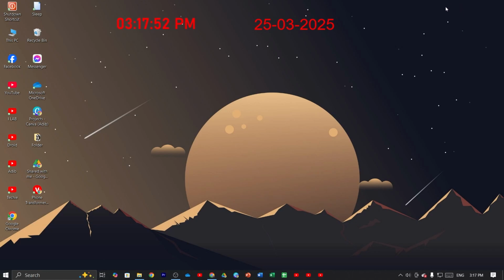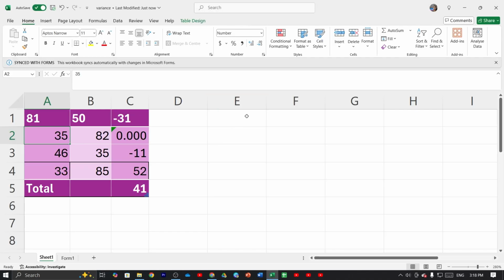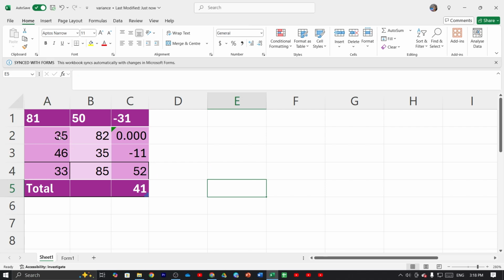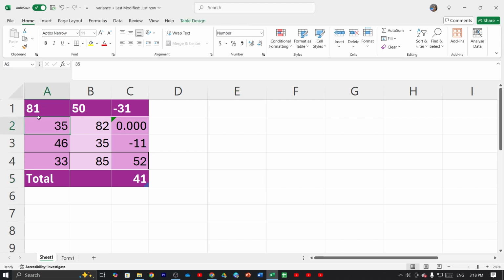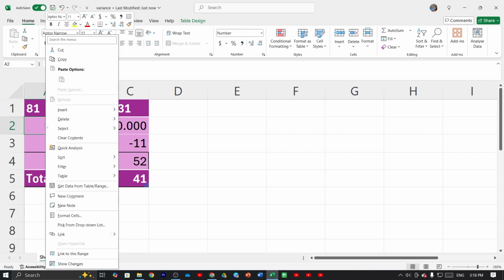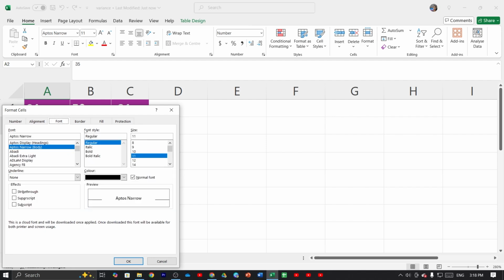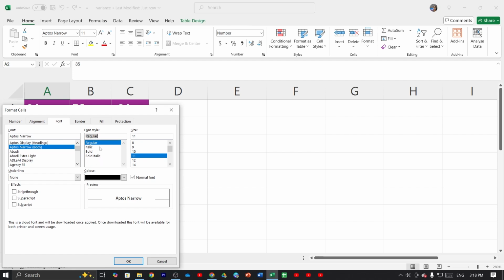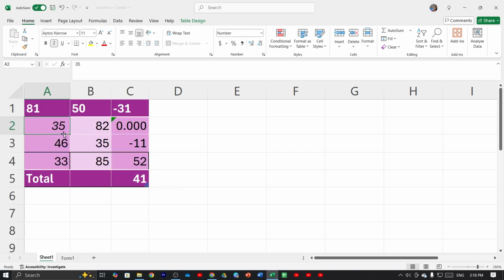How to Make Any Specific Cell Text Italicize on Microsoft Excel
A quick tutorial on, how to make any specific cell text italicize on Microsoft Excel.